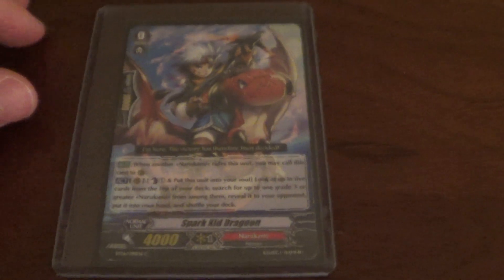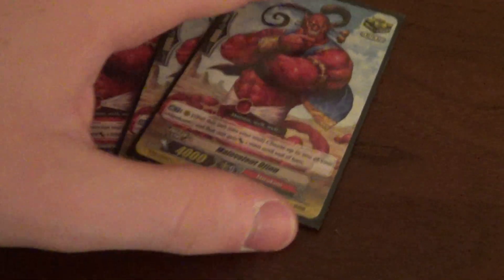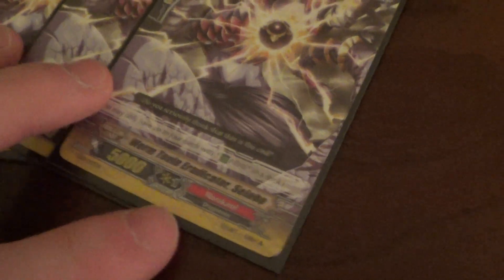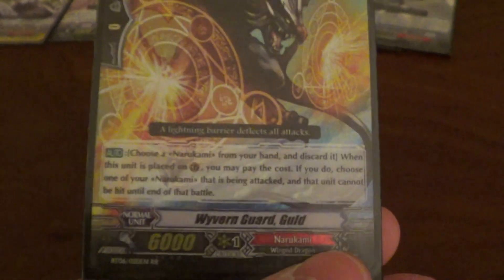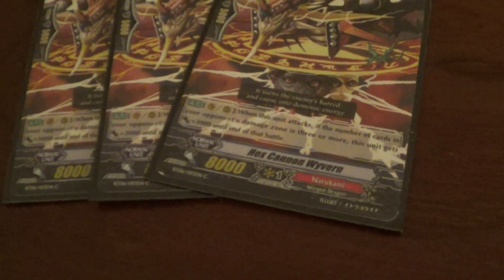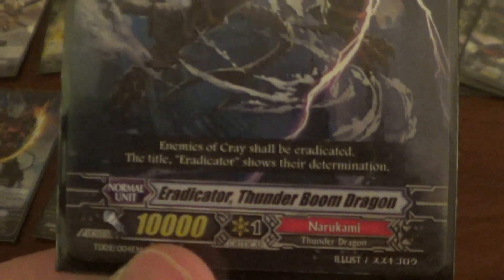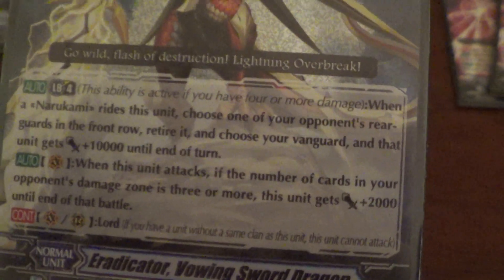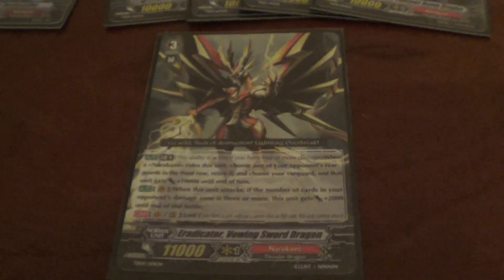Narukami Deck Profile: Thunder Rising